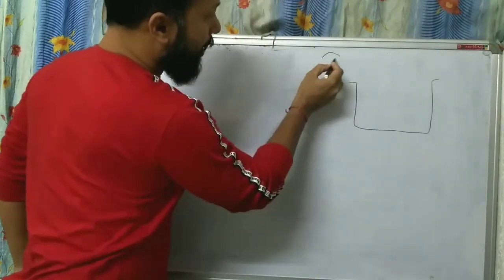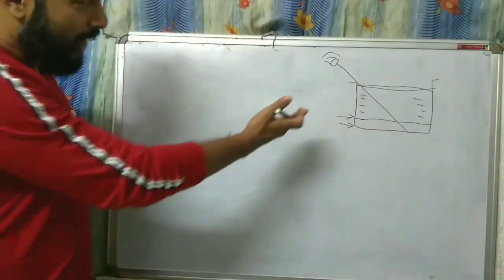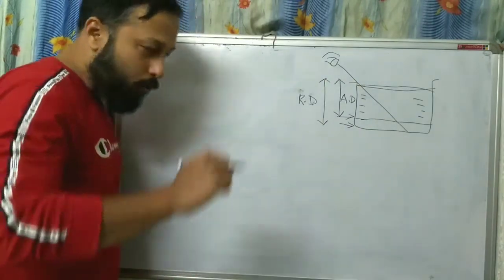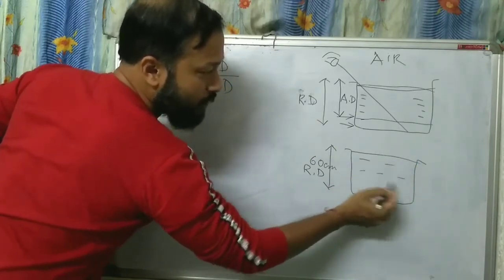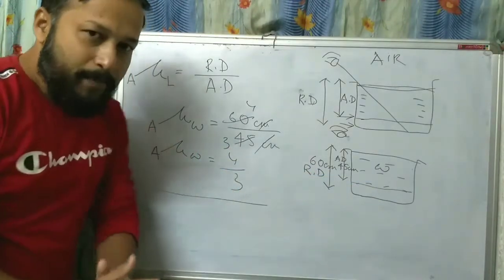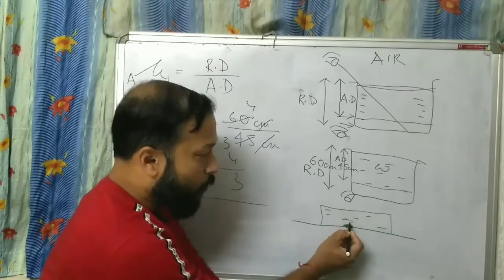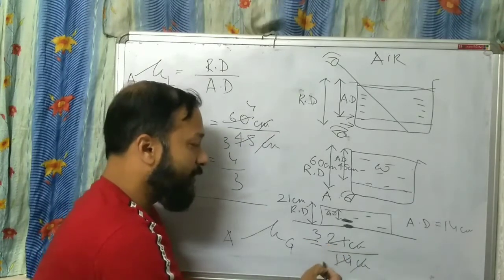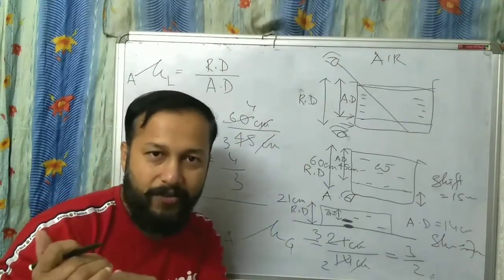Refractive Index | Real Depth & Apparent Depth | Refraction of Light Physics 9th and 10th Numerical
here we will discuss how real depth and apparent depth are related to the refractive index. We will also solve some numericals related to this topic

Other Videos for Classes 9 and 10 =